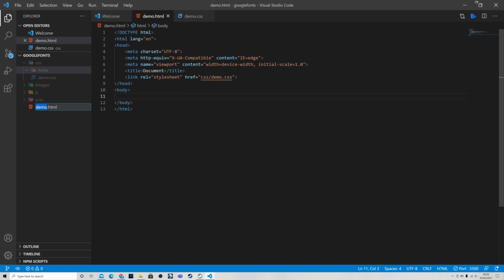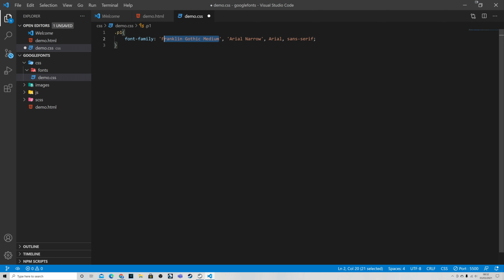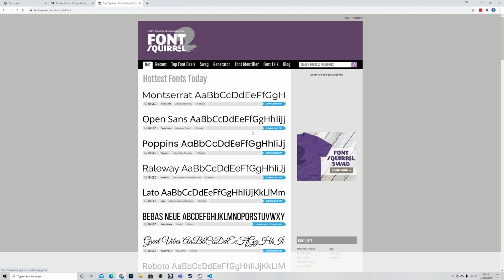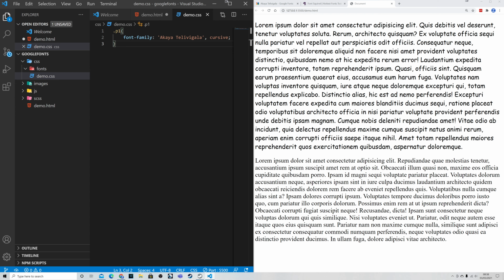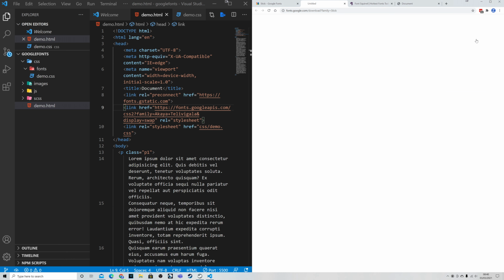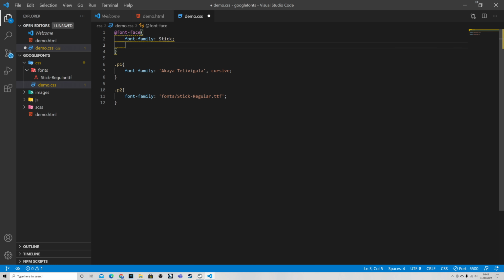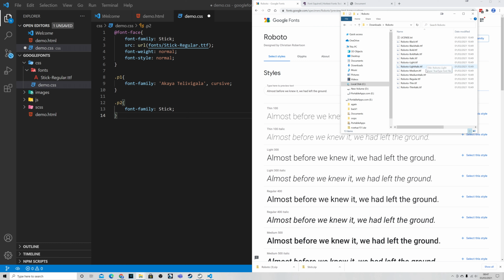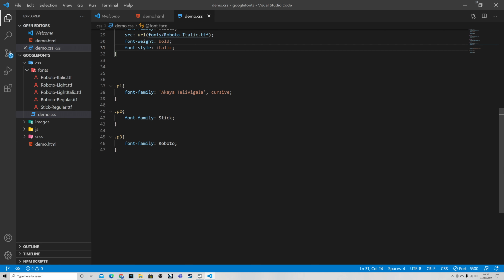How to install and use Google/web fonts for web design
In this video we are going to be looking at why we should even bother with using Google fonts or any type of web-font and the two different ways to 'install' them for web design.

I was trying out a new technique on the audio and video editing on this video and it wasn't 100% effective so sorry, not sorry! :)

Chapters:
0:00    Video Intro
0:32    What is and why do we need Google fonts?
1:23    Where are the fonts n my machine?
2:10    The non-web-font way of declaring fonts in CSS
3:22    How do web-fonts work and how are they different
4:14    A good alternative to Google fonts
5:32    Setting up the page and adding lorem text
6:25    Method 1: Using Google to host the font (linking)
7:57   Why this is OK but maybe not OK
9:24    Method 2: Downloading the font
12:51 Some additional format rules
13:27 Test exercise
14:45 Exercise solution
17:49 Video wrapup